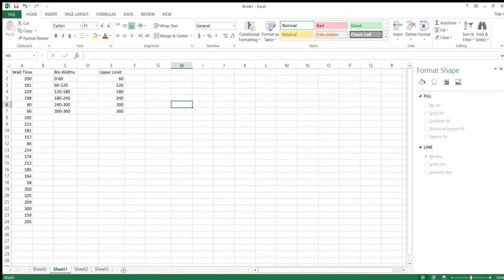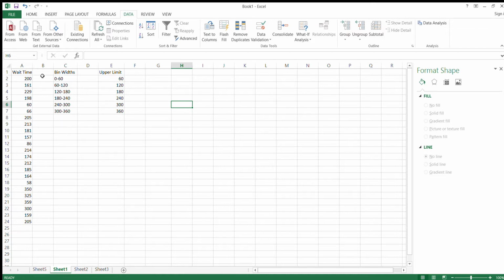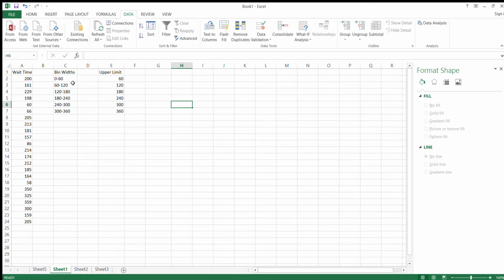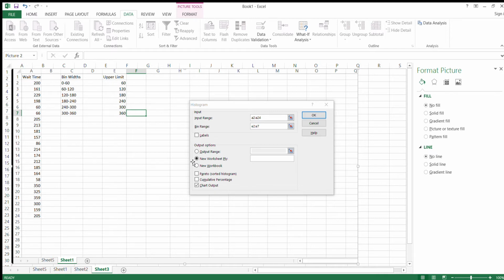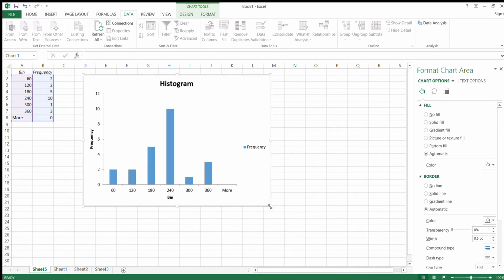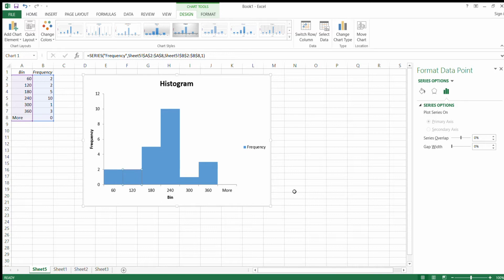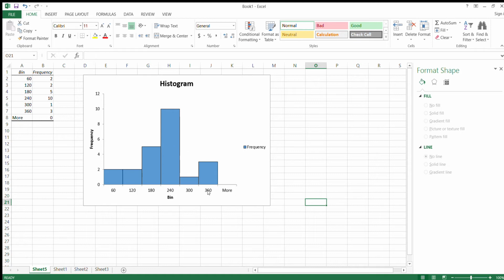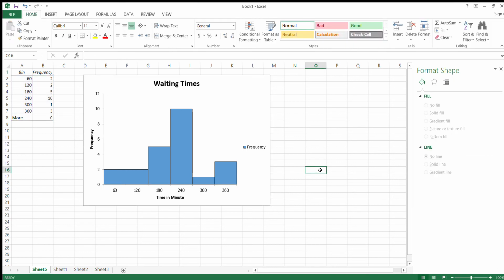Making a Histogram with Excel